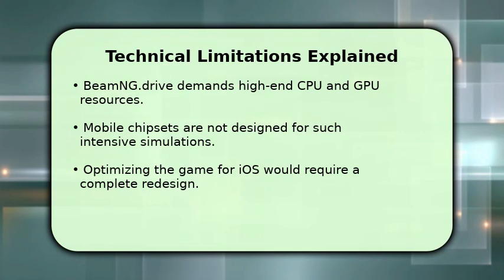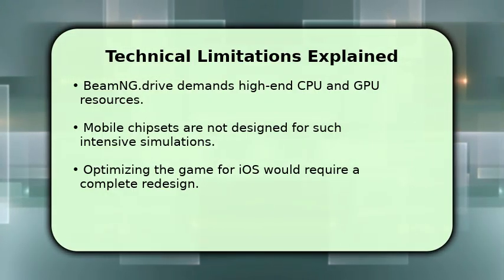How to Get BeamNG Drive on iOS (Only Way)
Are you an iOS user looking to play BeamNG Drive? Look no further! In this video, we'll show you the only way to get BeamNG Drive on your iPhone or iPad. We'll walk you through the steps to download and install the game, so you can start driving and crashing in no time. From the App Store to sideloading, we've got you covered.